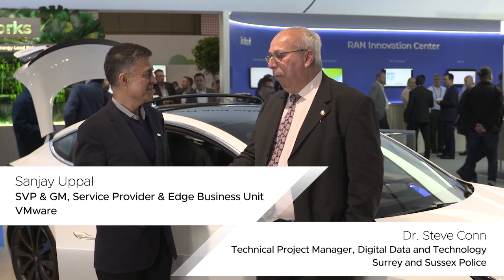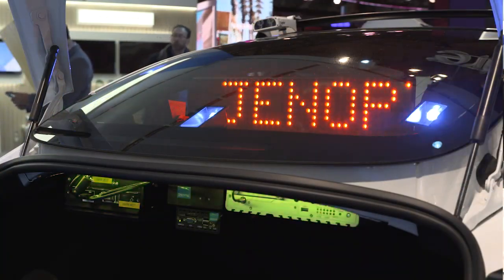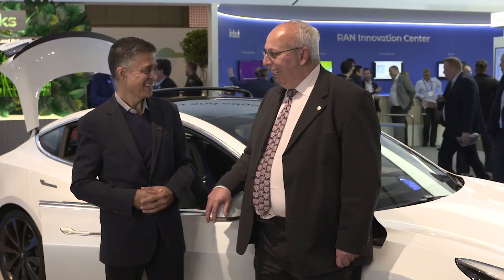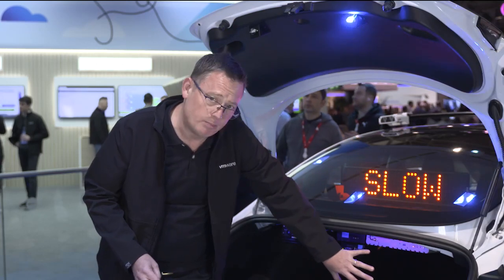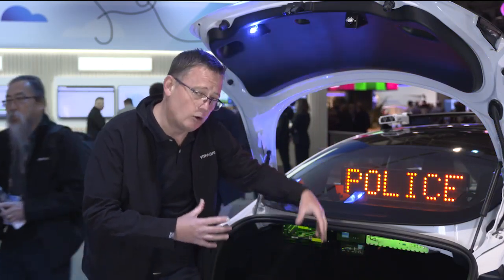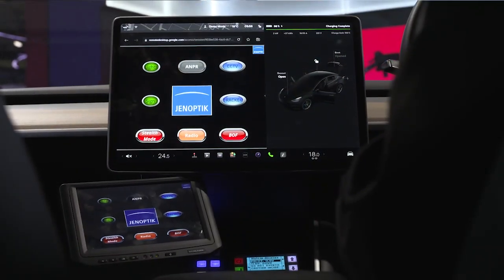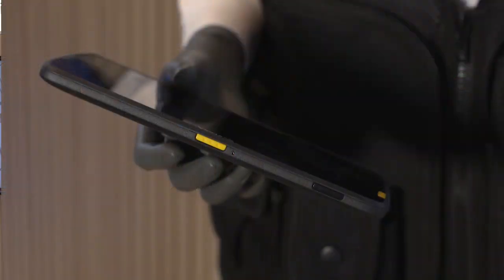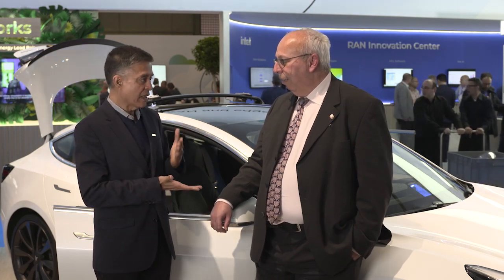Demo: Smart Policing with SD-WAN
There’s no better use case than one that can save lives. After Surrey and Sussex Police found success deploying VeloCloud SD-WAN in their physical offices, they had a genius idea. Why not apply the same smart, fast connectivity to mobile offices – their emergency vehicles? Watch the experts demonstrate the technology behind the concept at Mobile World Congress.